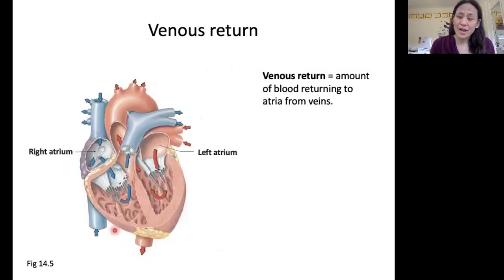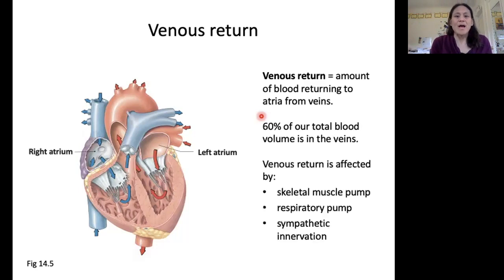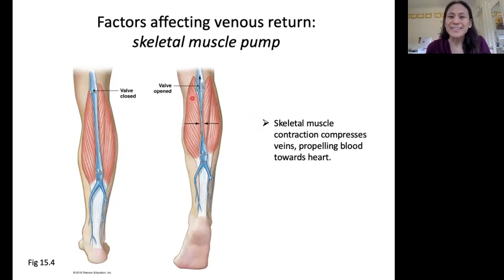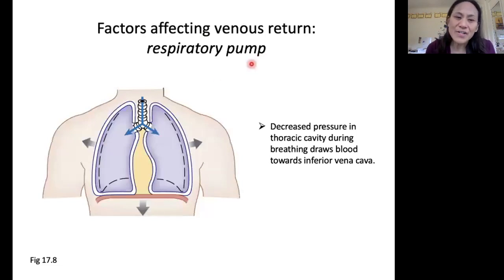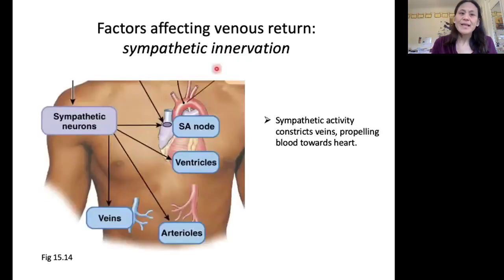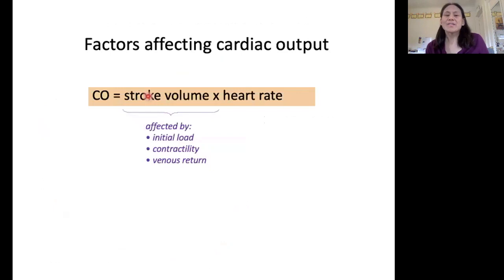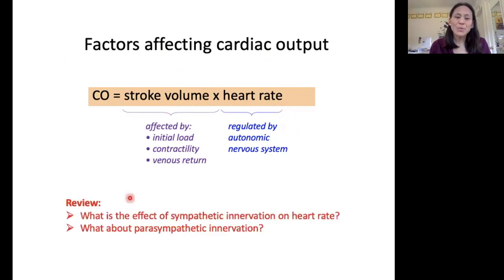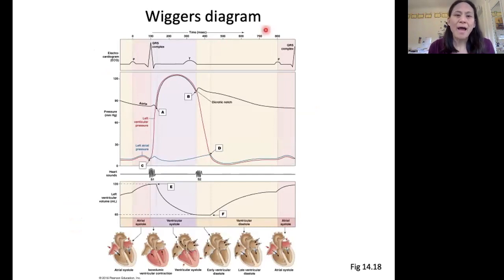Stroke volume and cardiac output 4